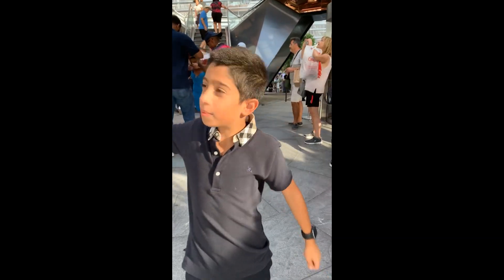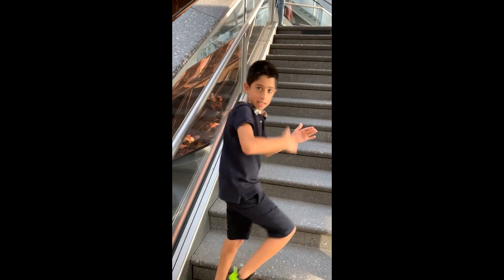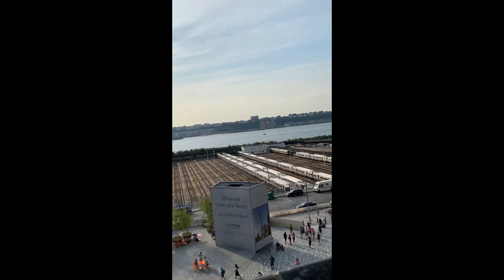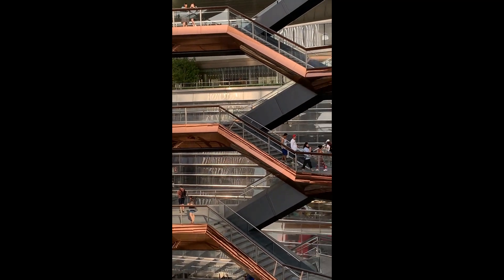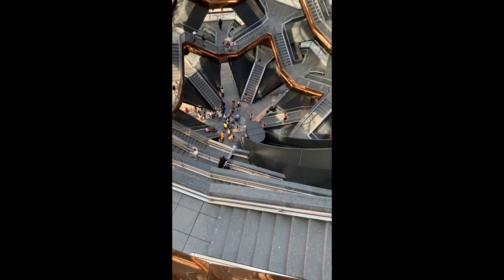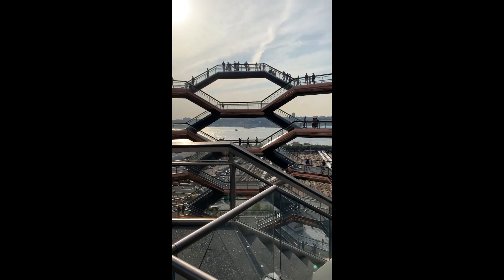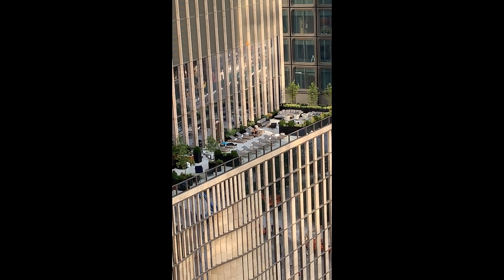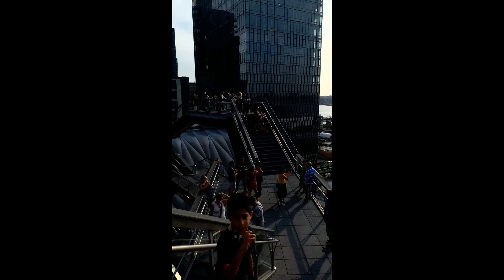hudson yard in nyc new york manhattan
it was like a tower you had to go up 8 floors with feet and you have a nice view of manhattans building even Empire state building. reserve tickets before going the link is I went on the VESSEL. it was amazing go check it out and please subscribe to my channel and put notifications on and like the video bye have amazing day